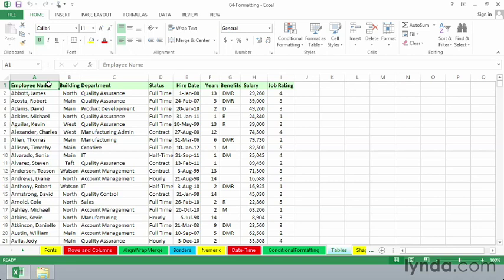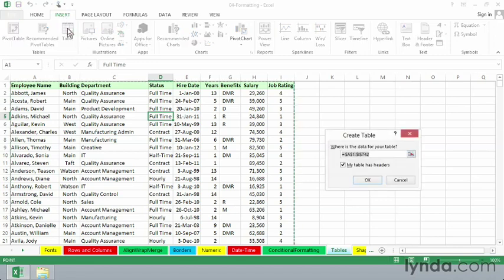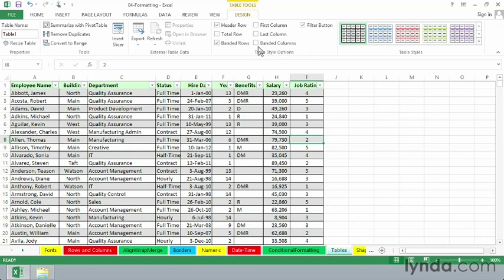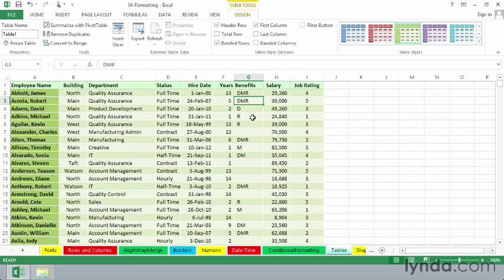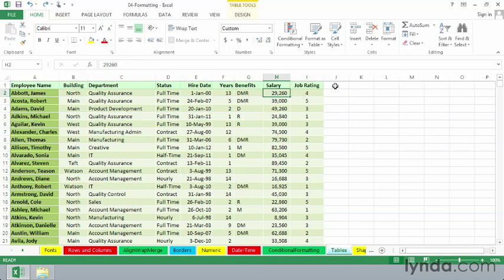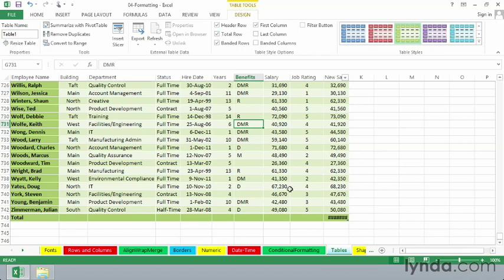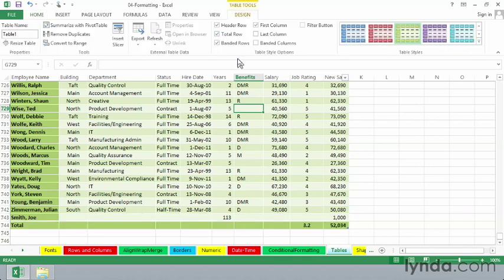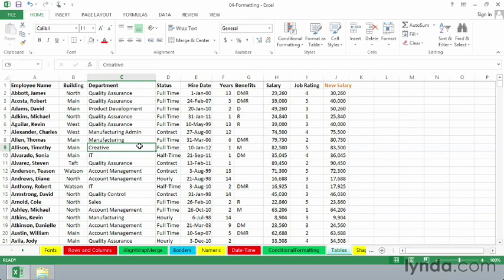04_08-tables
04 Formatting